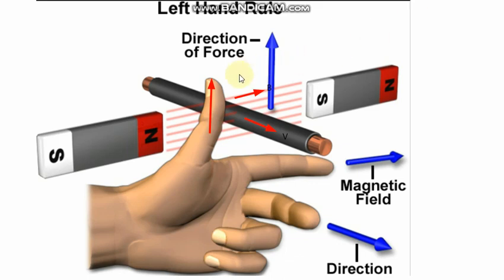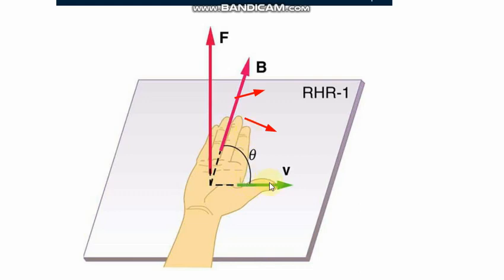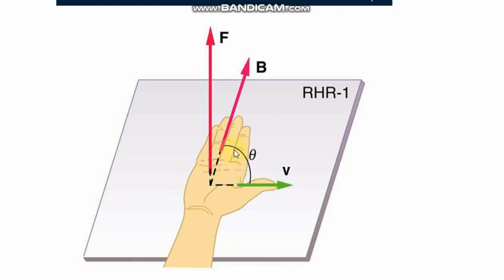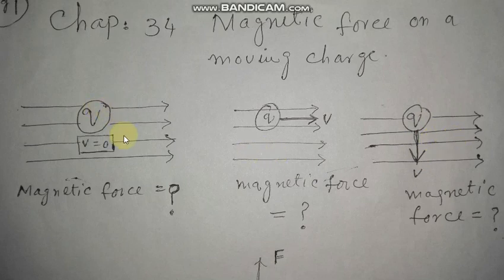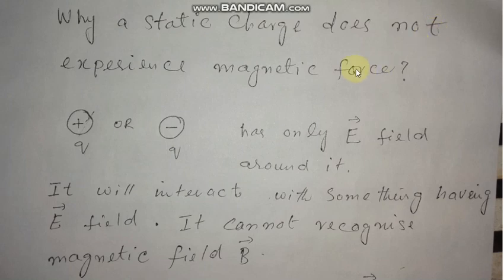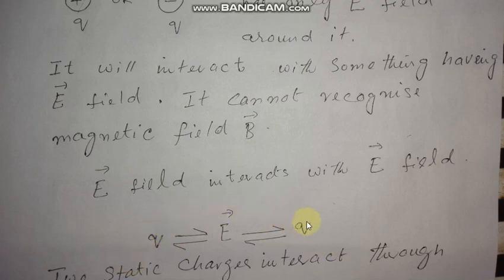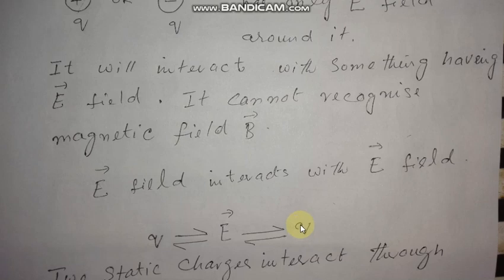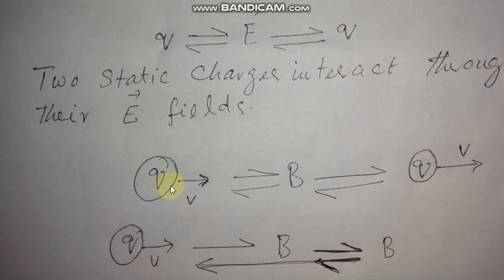Lecture 5 magnetic force on charge part 3